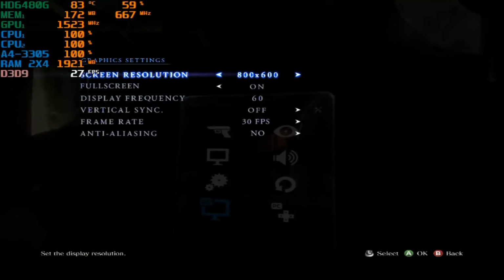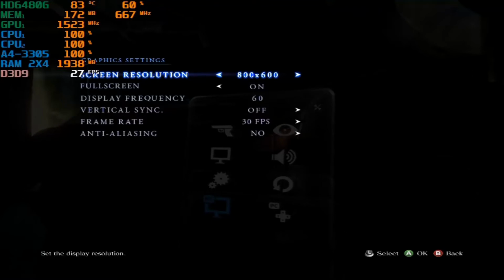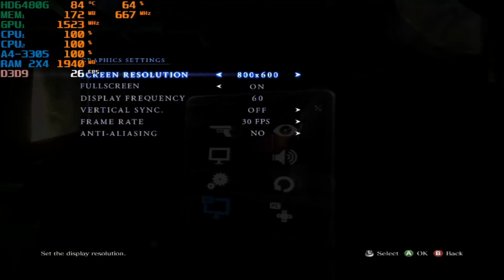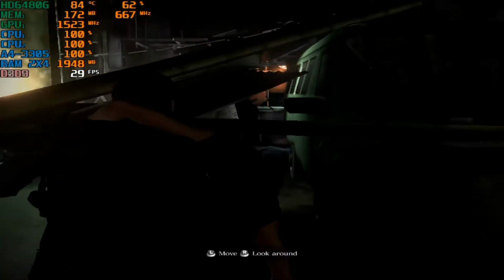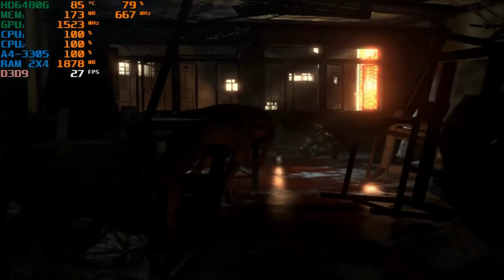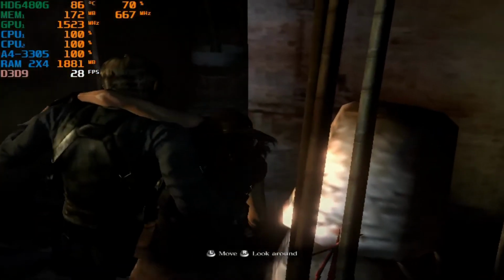Resident Evil 6 On Potato PC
HD6480g
AMD Dual-Core A4-3305M 1.9ghz to 2.5ghz
RAM:6GB